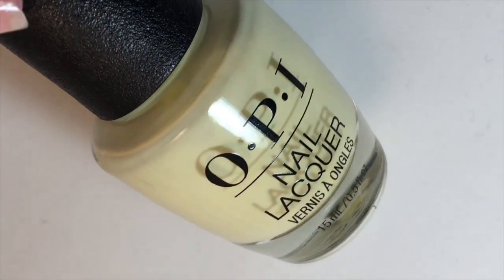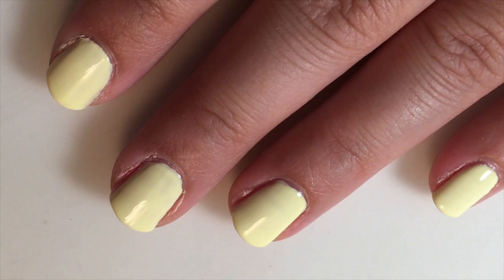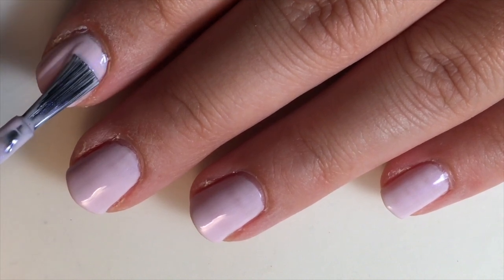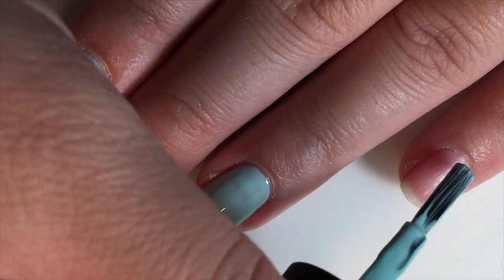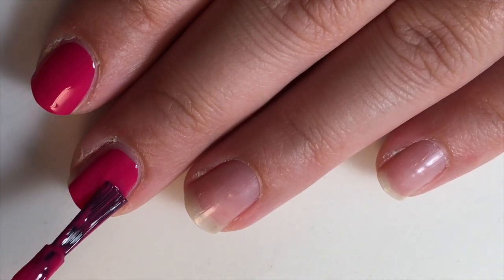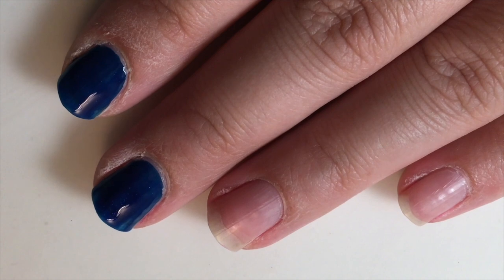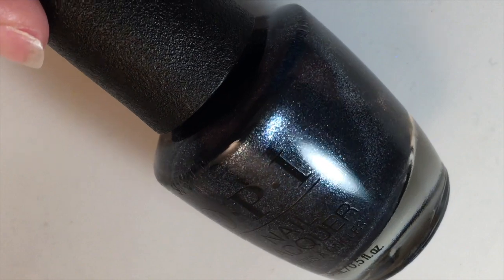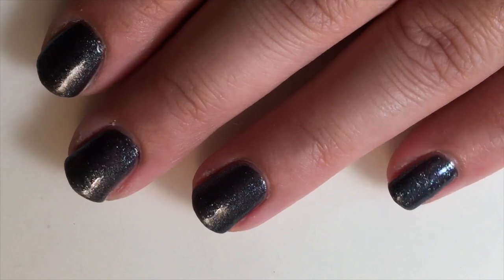GREASE COLLECTION-OPI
Hey Guys!

Better late than never right??? Swatches of the OPI Grease Collection. Keep in mind these are only the colors that I liked. Enjoy!

—Follow Me—

All thoughts, ideas, and opinions are solely my own.  All items used in this video were purchased by me unless otherwise stated.